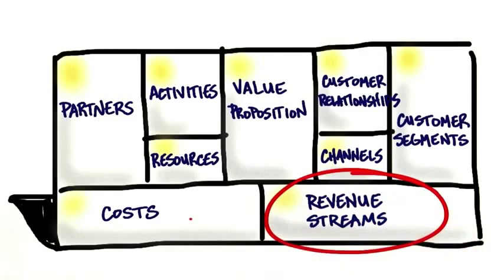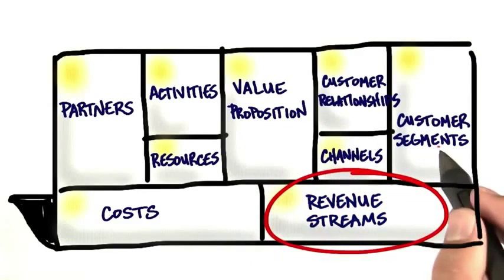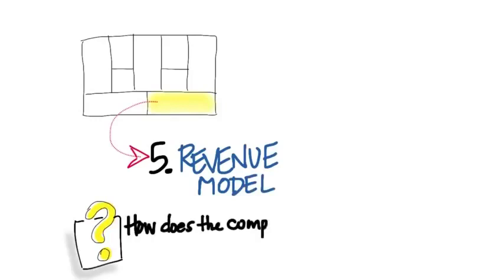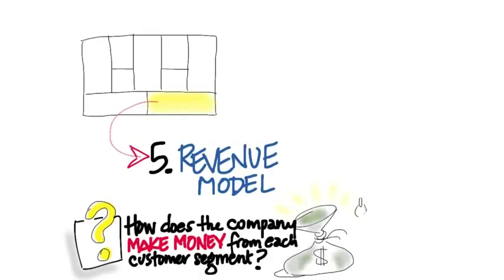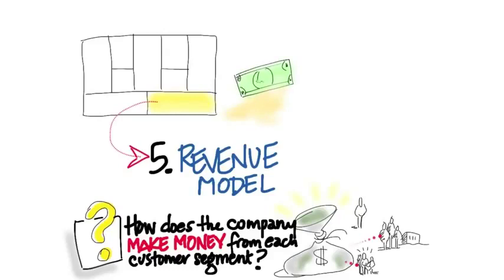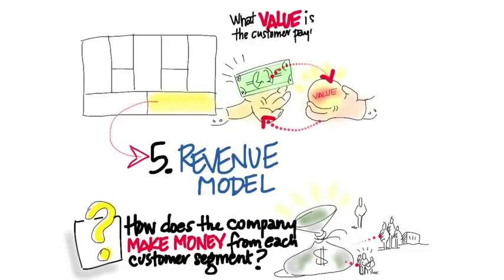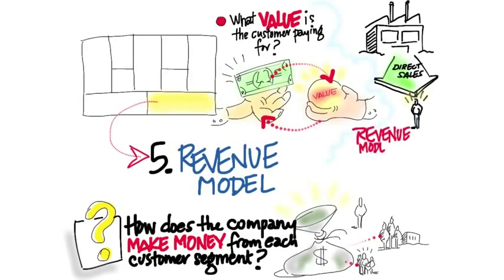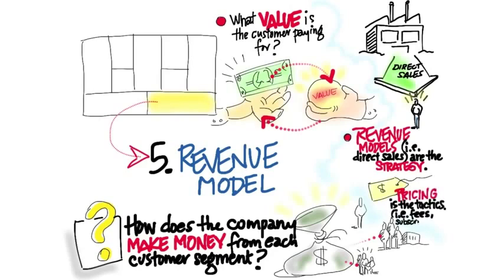B1 07 Business Model Canvas Revenue Streams